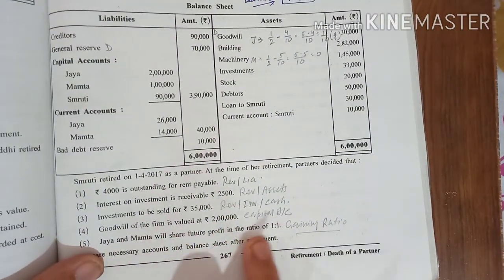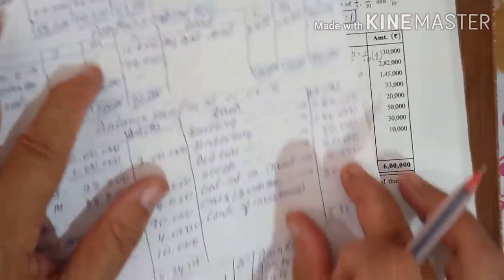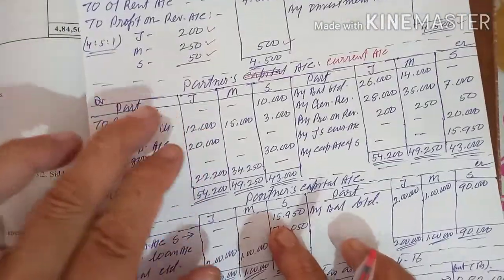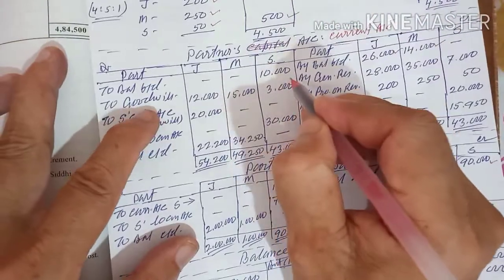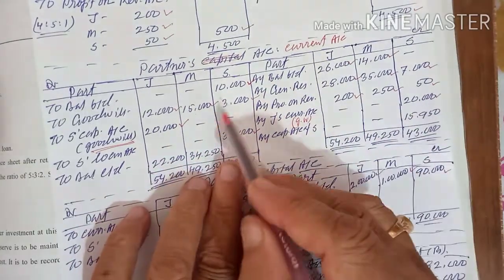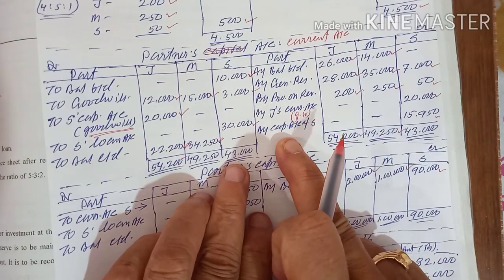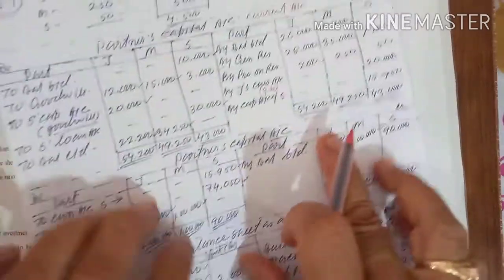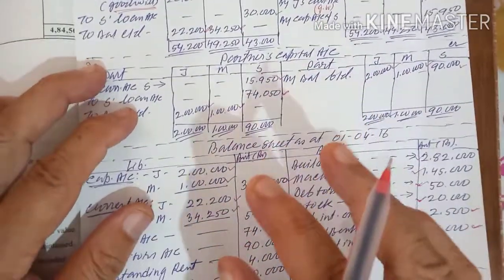Class-12 | Chapter-6 | Retirement / Death Of A Partner | (Part-3) | practical sums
In this video 'chapter - 6' of 12th commerce i.e. 'Retirement / Death  Of A Partner' is explained by Arun Sir.